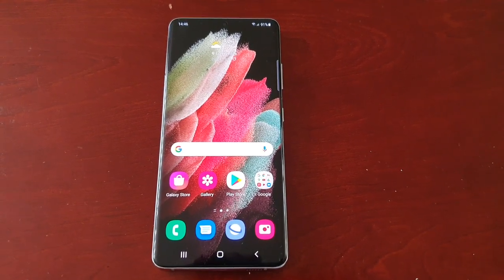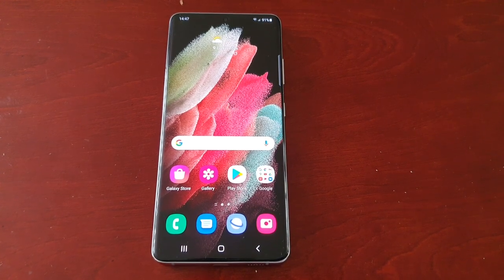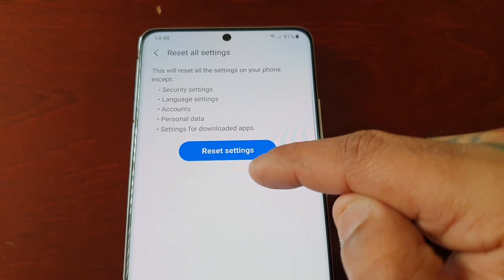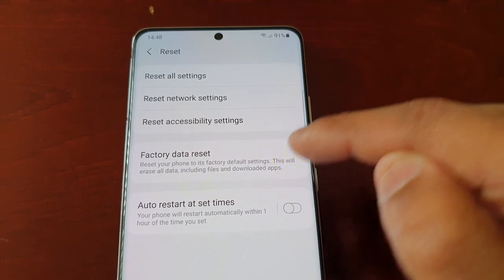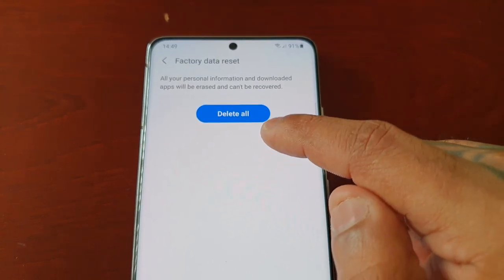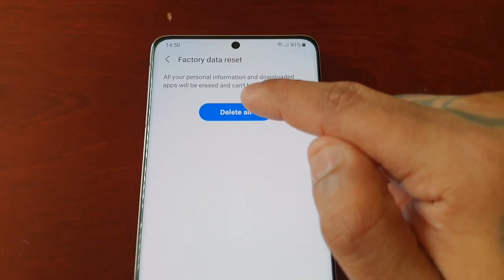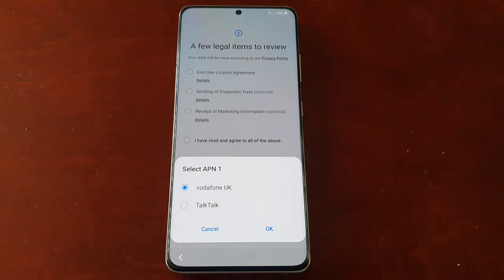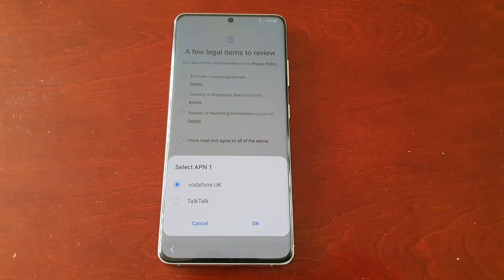Samsung Galaxy S21 Ultra How to Factory Reset Phone| Wipe All Data| Erase All Personal Information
hi everyone android doctor here again & in todays video i will be showing you
How to Factory Reset Phone|Wipe All Data|Erase All Personal Information from the phone if your planning to sell the phone onto someone else or if your keeping the phone but facing certain problematic issues with the device sometime a factory reset can fix the issue!!